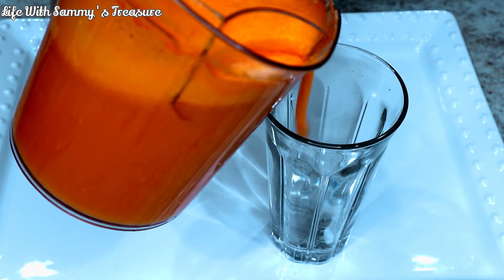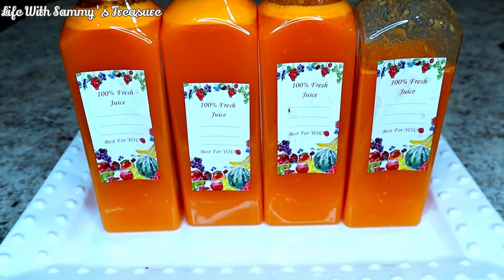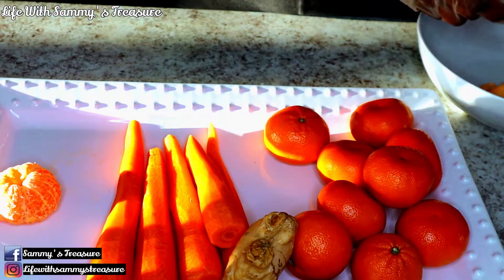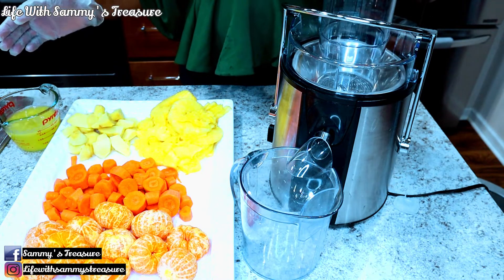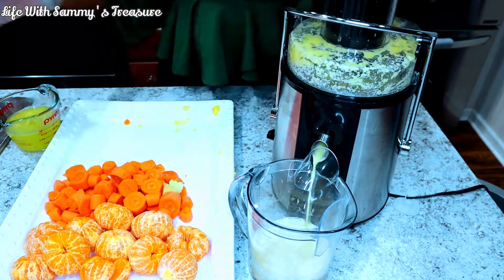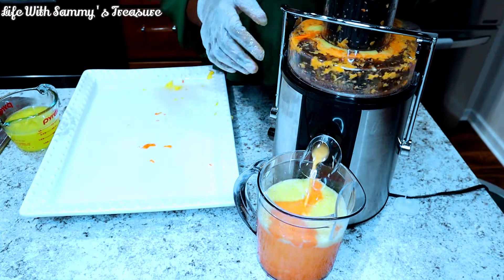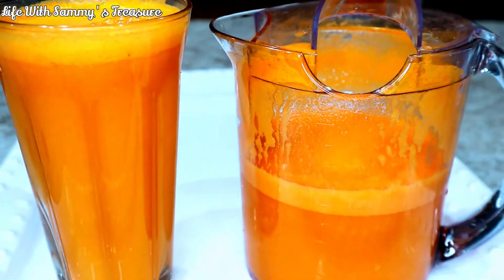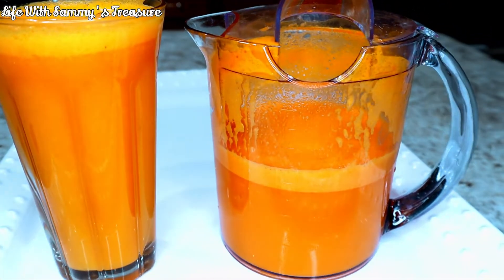The best refreshing carrot, pineapple, and ginger drink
This is another refreshing  drink perfect for the the hot weather approaching, carrots with the combination of pinapples, ginger and oranges.

INGREDIENTS USED
1. Carrots
2. Pinapples
3.Oranges
4. 1 root ginger ( only 1 root so it does not overpower the carrot pinapple flavor)

Juicer I used